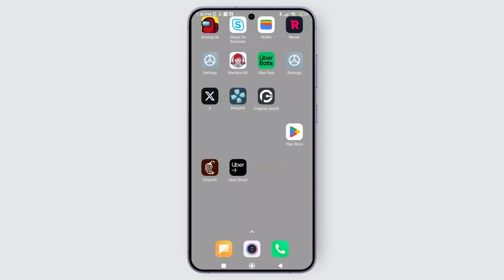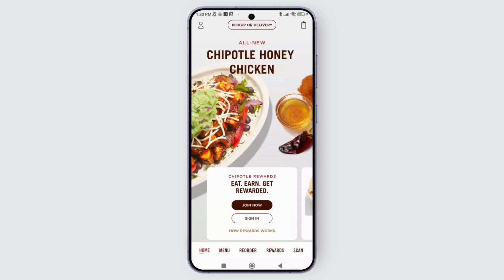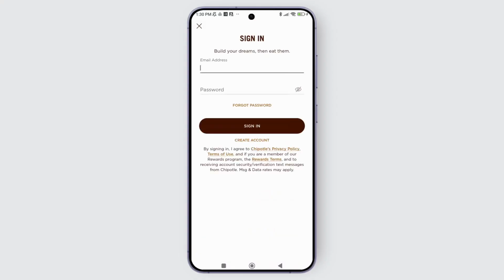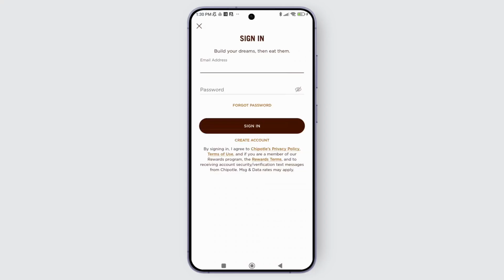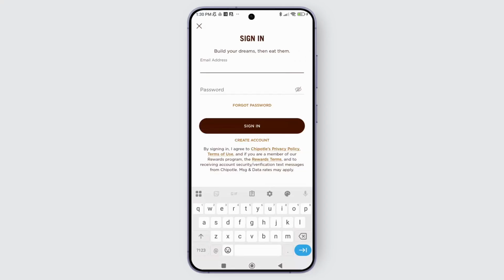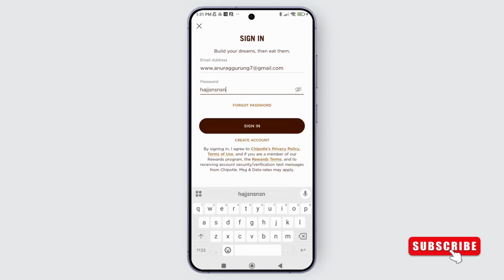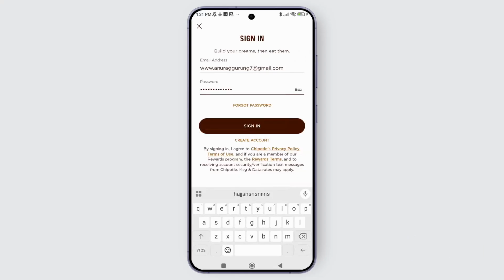How to Login to Chiplote Account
How to Login to Chipotle Account (2025)! Want to log in to your Chipotle account to start earning rewards, place orders, or manage your profile? This video will guide you through the steps on how to login to your Chipotle account quickly and easily. Whether you're asking, "How do I log into my Chipotle account?" or need help accessing your account online, this tutorial has you covered. Learn the steps to sign in securely and enjoy all the benefits. Watch now to see how you can login to your Chipotle account today!

Timestamps:

00:00 How to Login to Chipotle Account
00:10 How Do I Log Into My Chipotle Account?